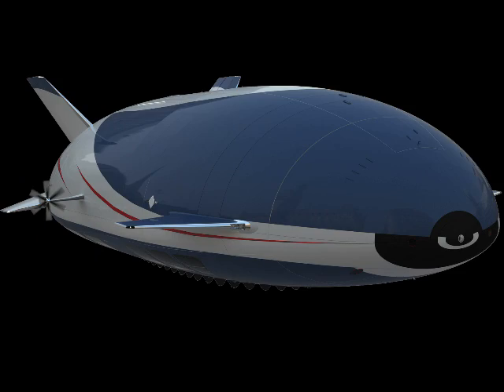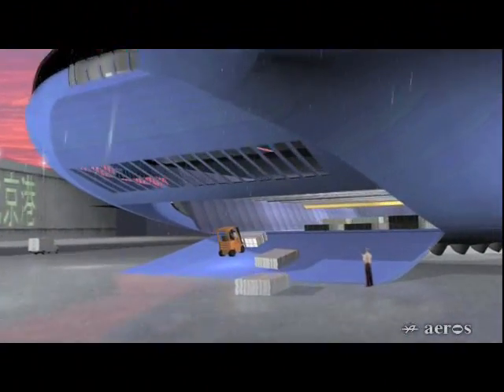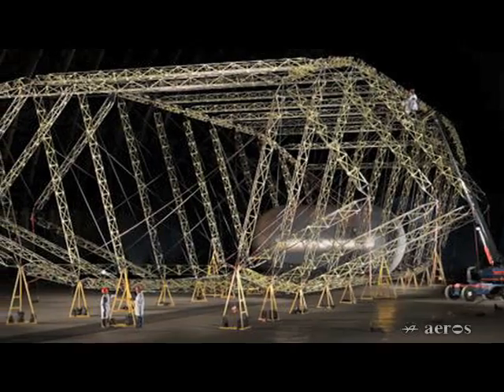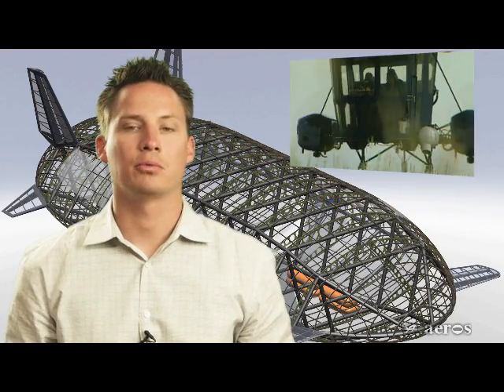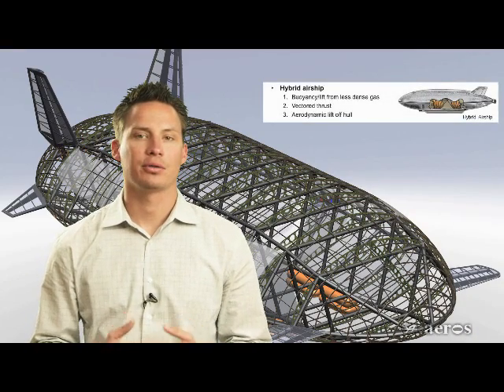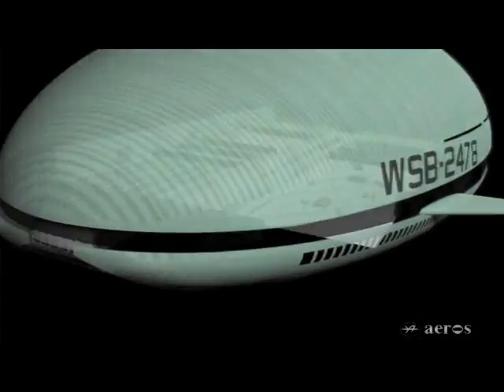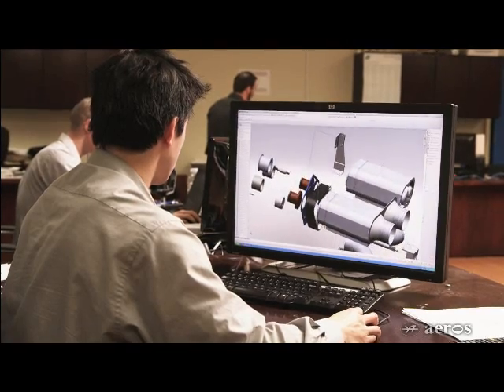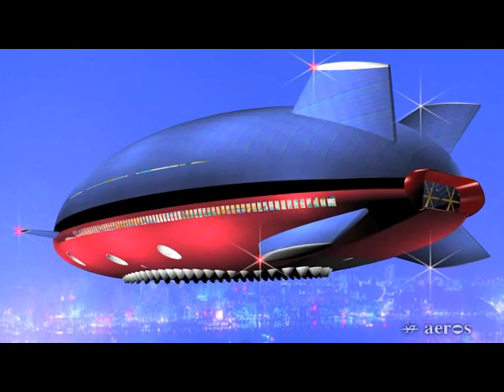The Aeroscraft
Timothy Kenny, aeronautical engineer of the Aeroscraft division, shares details about the Aeroscraft design and applicability